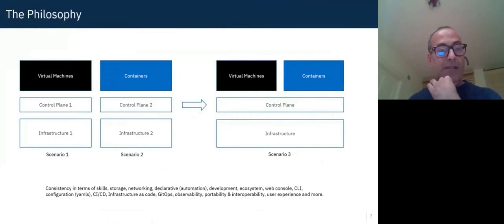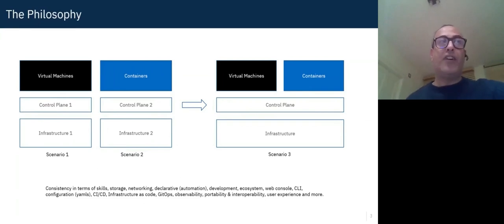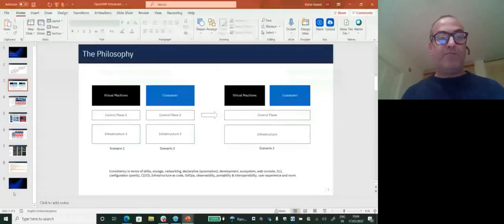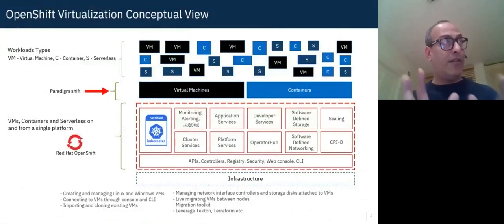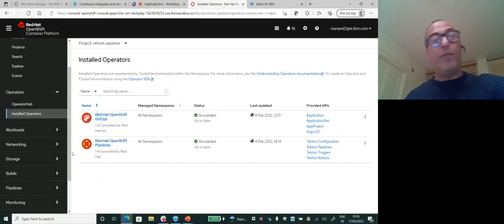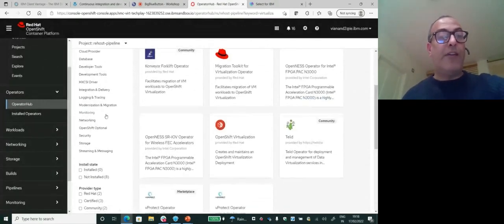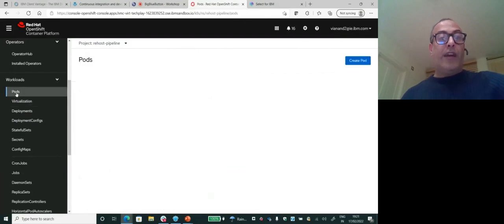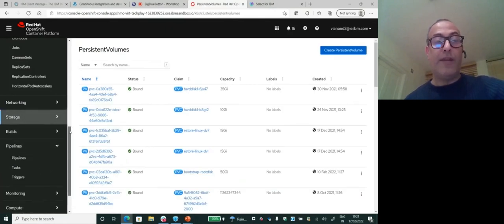Tekton pipeline based VM provisioning in Kubernetes cluster.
Presented by Vishal Anand